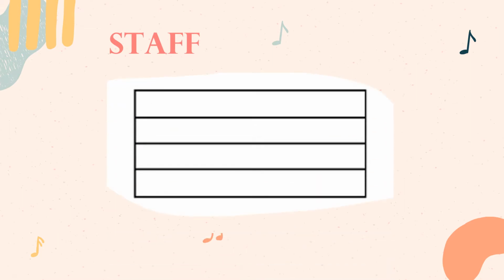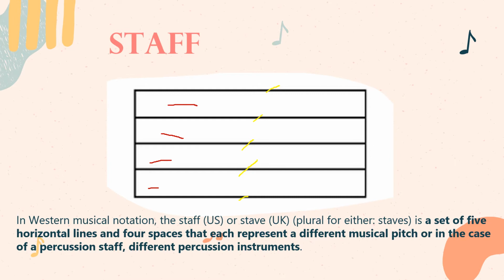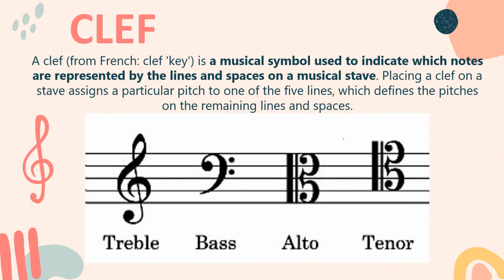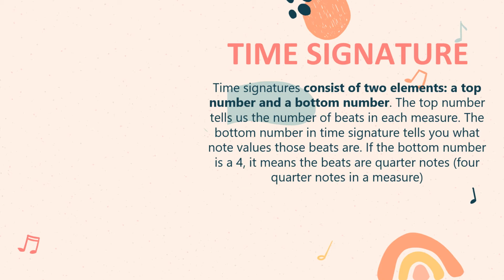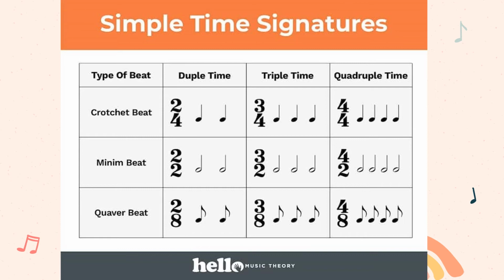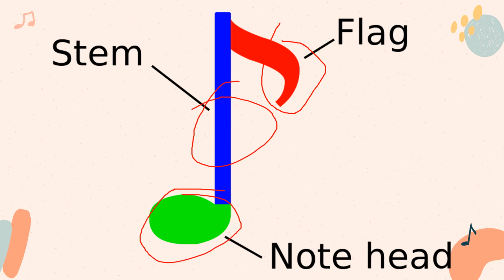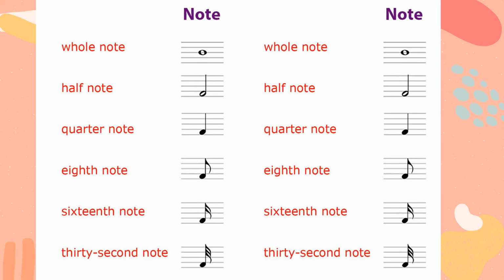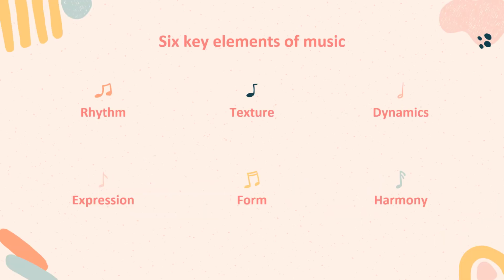MUSIC 1ST DISCUSSION